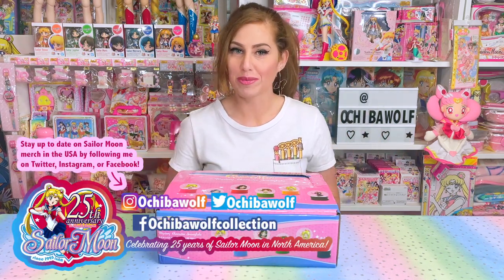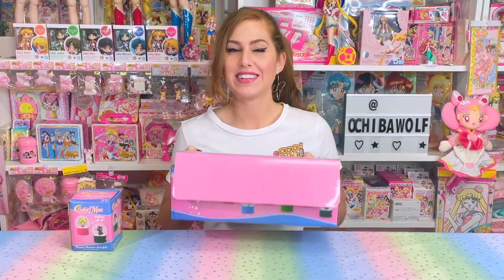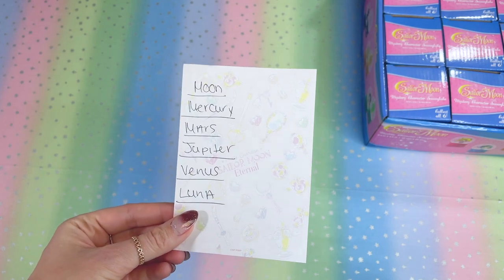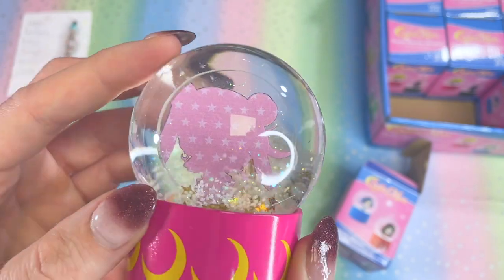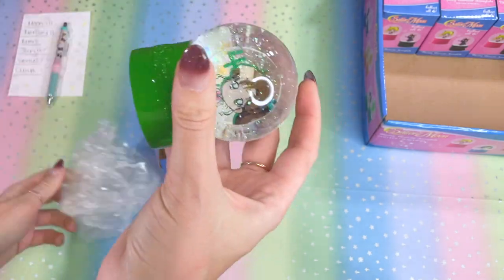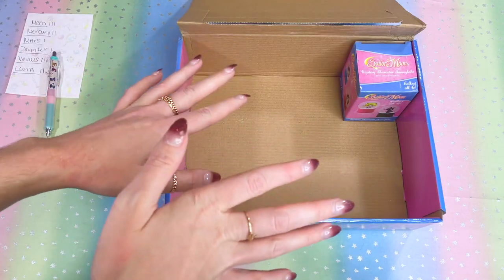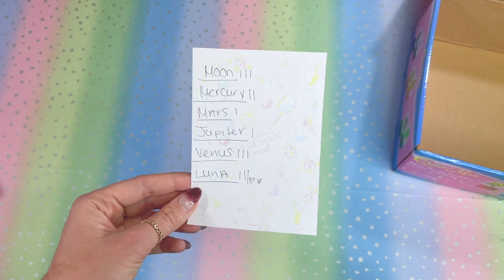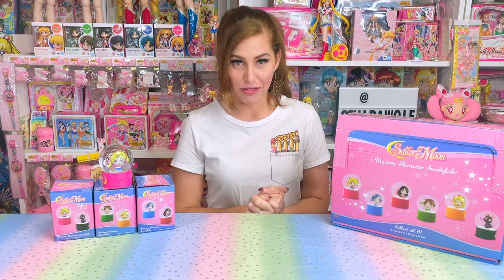Sailor Moon Mystery Character Snowglobes: Opening a FULL BOX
Let's see which ones I get!

Stay up to date on Sailor Moon Merch news by following my FB

❤️ You doing this helps support me in creating more content! ❤️

⊹⊹⊹⊹⊹⊹⊹⊹⊹⊹⊹⊹⊹⊹⊹ ✧° 𝐅𝐎𝐋𝐋𝐎𝐖 𝐌𝐄 °✧  ⊹⊹⊹⊹⊹⊹⊹⊹⊹⊹⊹⊹⊹⊹⊹

❤️  Special thanks to my BMAC Members for supporting this channel monthly! ❤️

(1.) Evelyn Mateos (2.) Djeeonthemoon (3.) SkullBunny
(4.) Simplynic (5.) SMObss (6.) Brat_zilla
(7.) Webegfornoone (8.) Ashley L. (9.) Luna.Nuit
(10.) Jonas

Looking to buy Premium Bandai products internationally? I recommed Big In Japan! Their prices are great!

❤️ Ochi